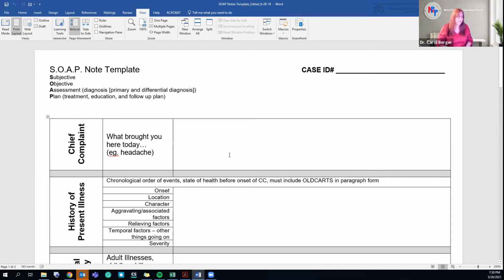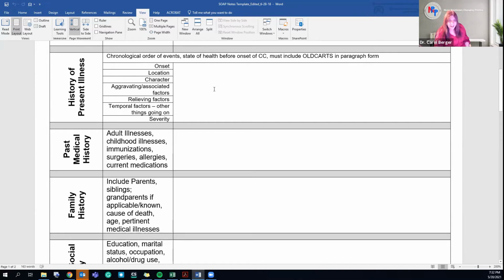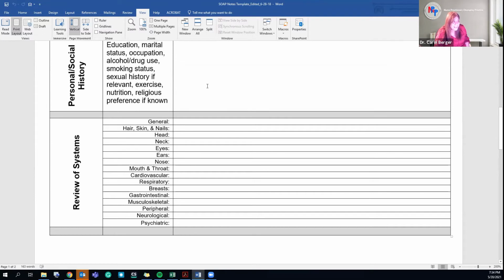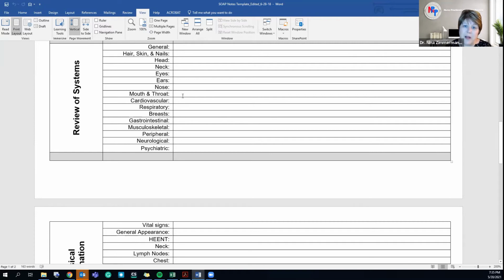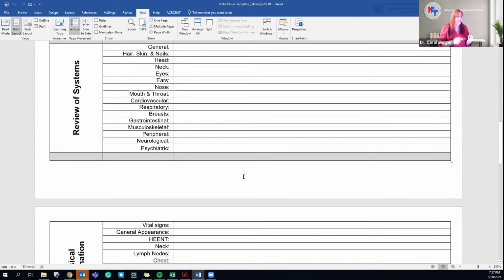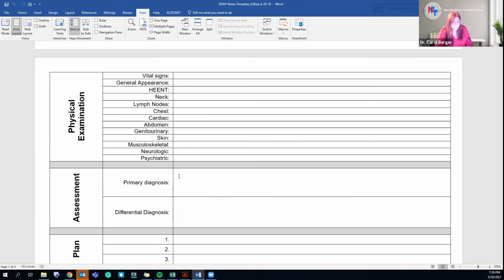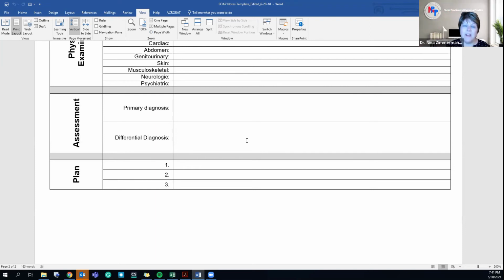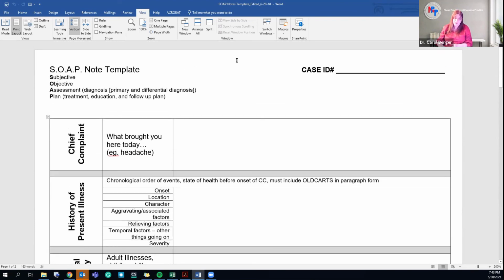Nina Zimmermann S.O.A.P. notes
Dr. Zimmermann tells us about the tool she created for her Health Assessment students to help them organize and learn about S.O.A.P notes.